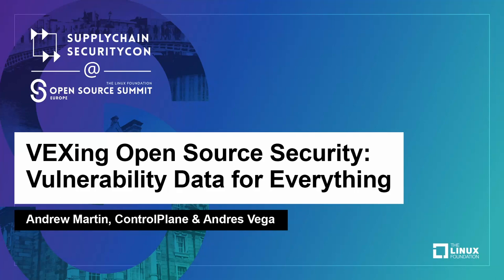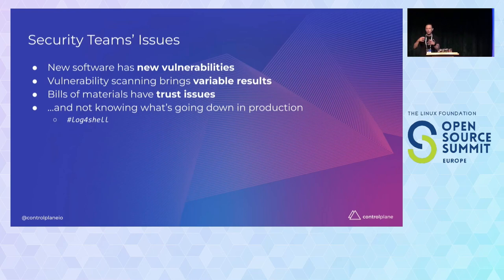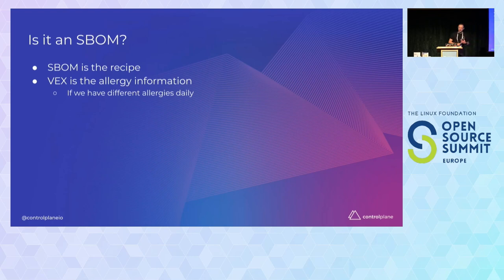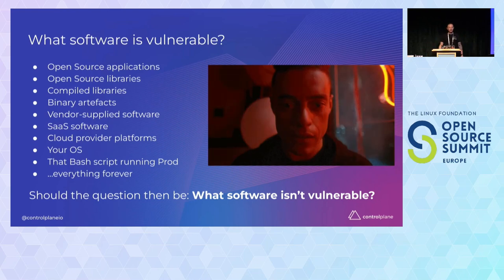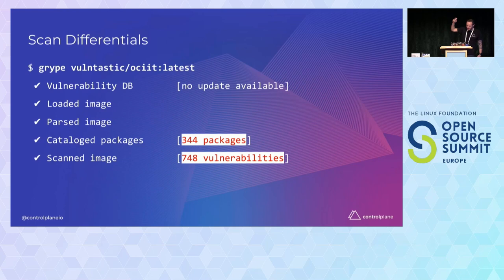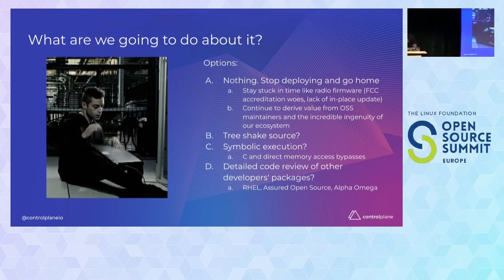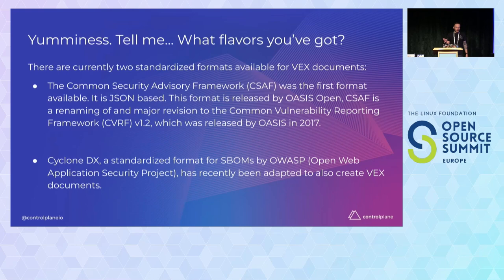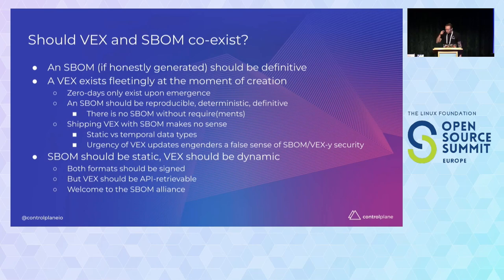VEXing Open Source Security: Vulnerability Data for Everything - Andrew Martin & Andres Vega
VEXing Open Source Security: Vulnerability Data for Everything - Andrew Martin, ControlPlane & Andres Vega

As CVEs proliferate and vulnerability scanners light up our open source projects, security teams are under increasing pressure that is pushed back onto maintainers, and we deserve better. And as we manage CVEs in our organisations is the quality of the data that we receive sufficient to manage the risk we are faced with every day? The machine-readable Vulnerability Exchange Format data standard may offer us a solution: defining the exploitability of vulnerabilities in the software and dependencies that we ship every day. Can we solve the high volume of false positives, halted releases, and late night? VEX may have the answer.
In this talk we:
- Question the efficacy of current vulnerability management approaches
- Compare the options available for enterprise vulnerability assessment
- Propose a solution to the global CVE deluge
- Suggest a contextual analysis framework for open source software security
- Attempt to enable a brighter future for the industry